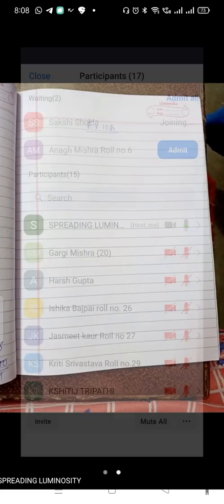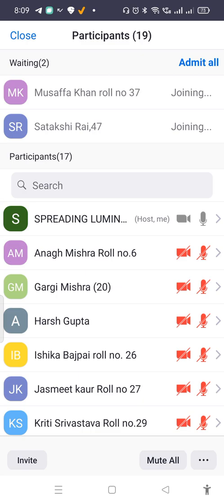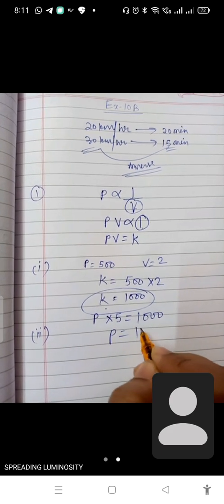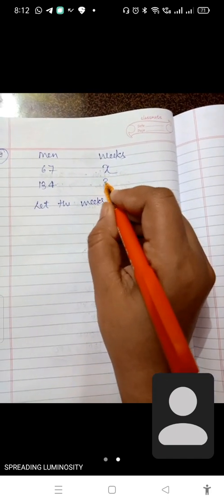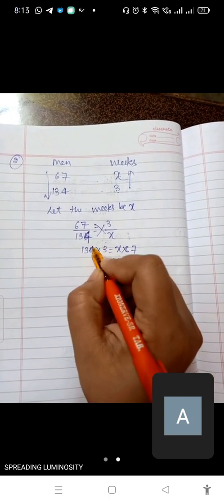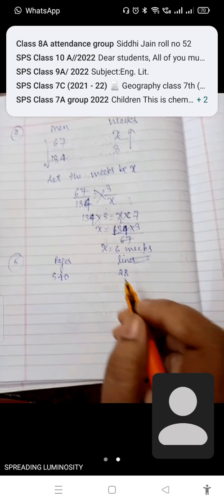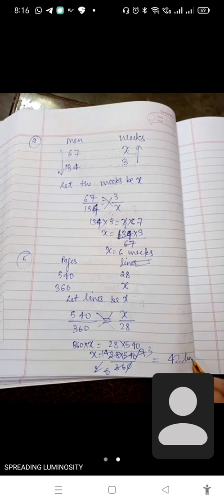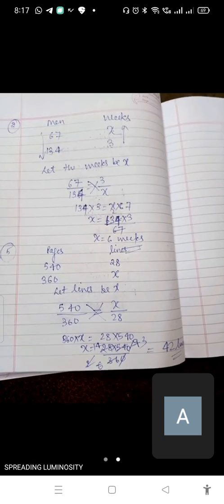CLASS 8/MATHEMATICS/CHAPTER 10/EXERCISE 10B/INVERSE VARIATION